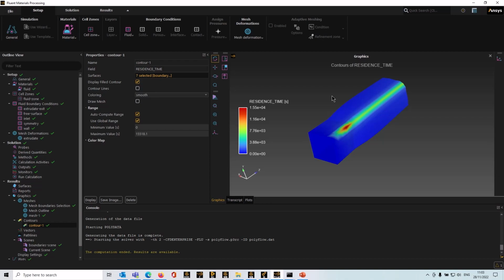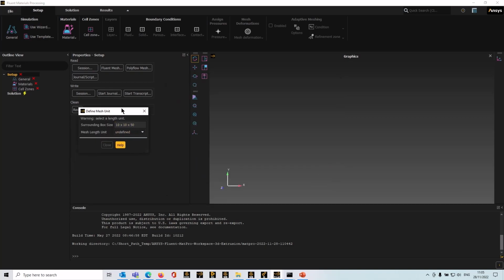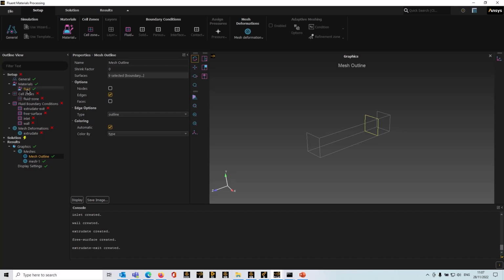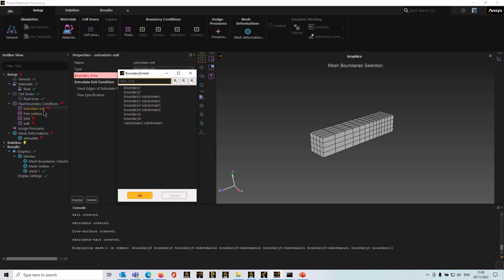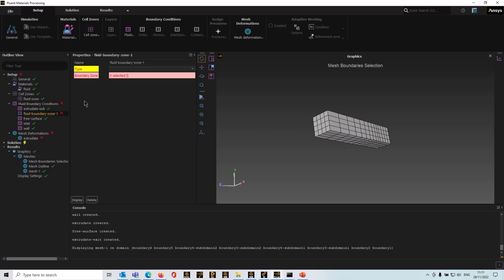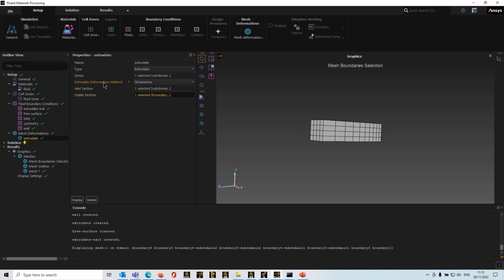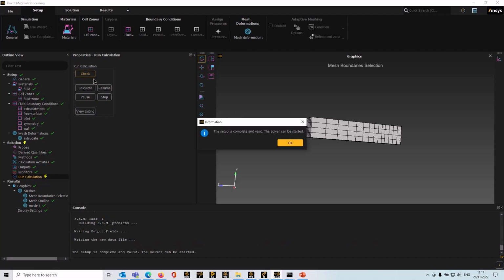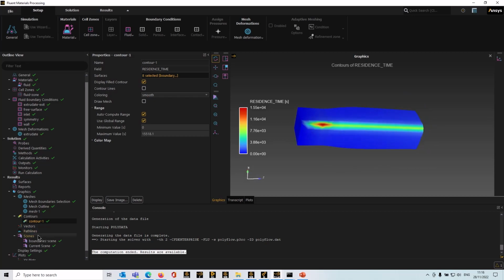Fluent Materials Processing - 3D Extrusion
Master the art of 3D extrusion in materials processing simulations using ANSYS Fluent. This comprehensive video offers a detailed walkthrough of the setup and analysis of 3D extrusion processes. Explore the intricacies of material flow in three dimensions and learn how to optimize your simulations for realistic and efficient results in 3D extrusion scenarios.